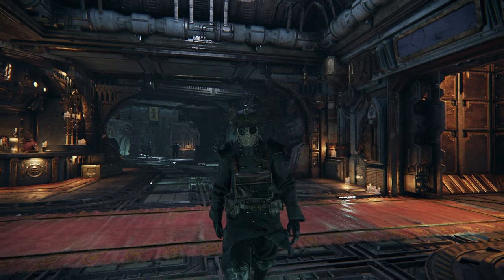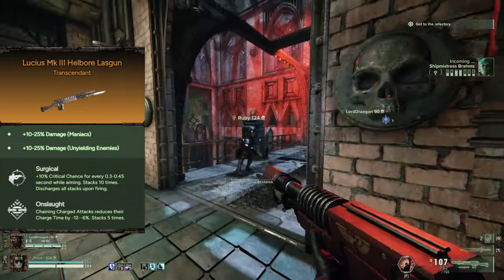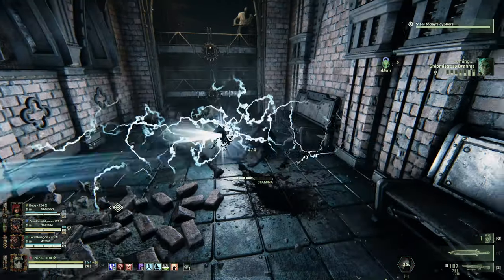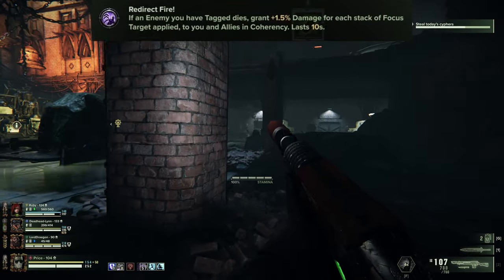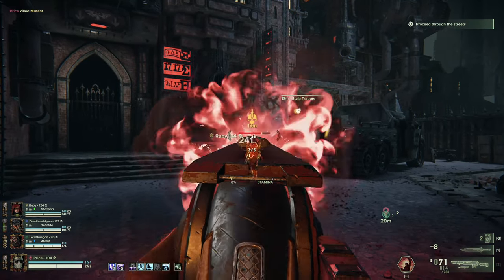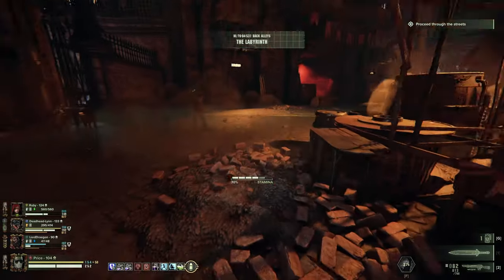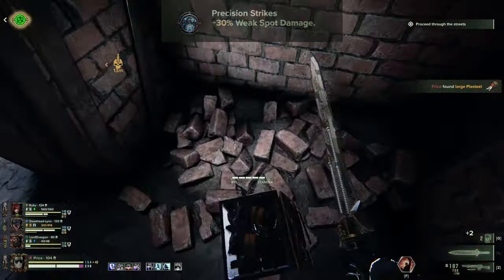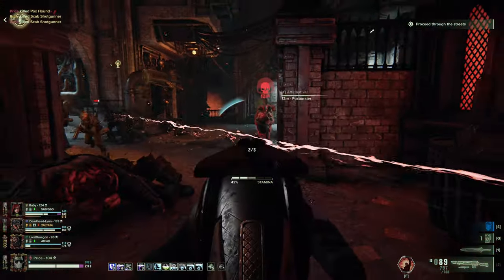THE LAS SNIPER (UPDATED) - Veteran Build (Overview + Full Damnation Maelstrom)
As a lot of people requested, here is the first ever build I made on the channel now updated and ready to go into Patch 15.

I tweaked some of the abilities and passives. They made a huge difference in how I play now since team support can go multiple ways and I felt that providing more for my team gives not only me a rewarding feeling, but gives everyone a lot of survivability. Enjoy!

Contents to the Video:
0:00 - Intro
0:28 - Loadout
1:53 - Talent Tree
2:08 - Skill Overview
8:35 - Thanks for the Feedback!
8:46 - Outro (Damnation Maelstrom I-II "The Carnival")
35:27 - Thanks for Watching! :)